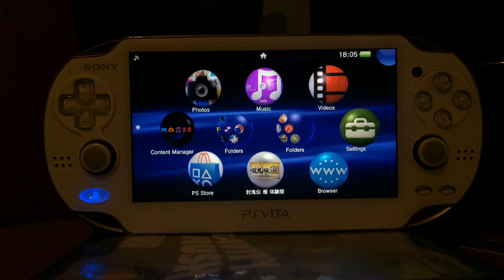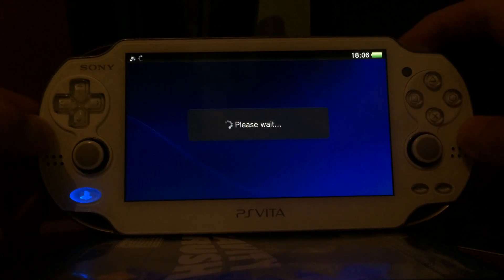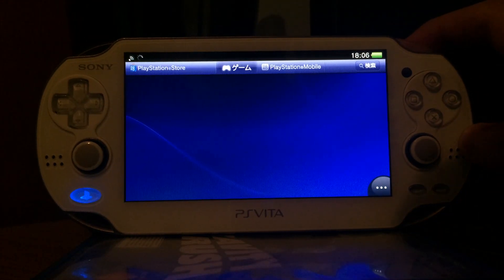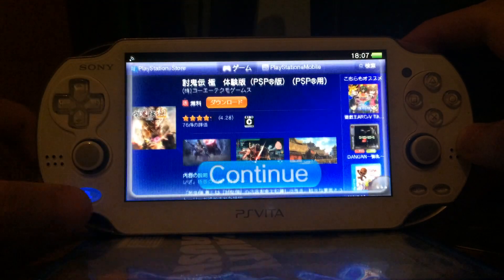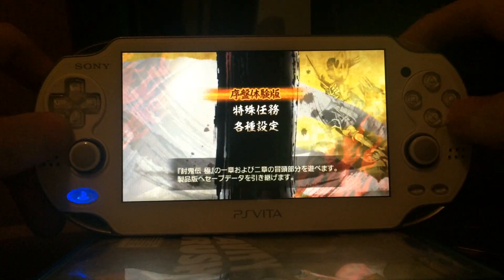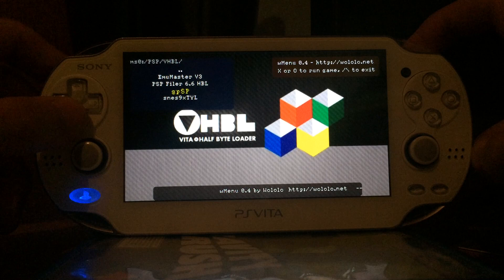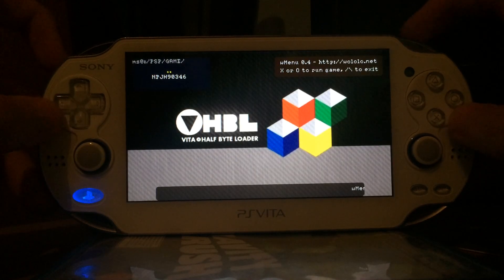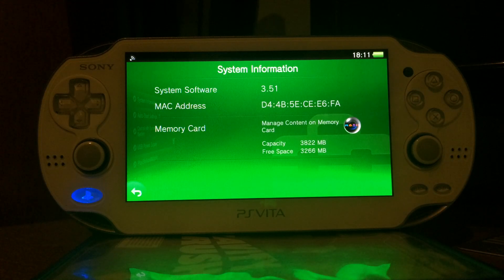Release: Toukiden Demo VHBL for Firmware 3.51!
Exploit game: "Toukiden: Kiwami (DEMO)" (討鬼伝 極 体験版)
Cost of the game: Free (cause it is a demo) :D
Availability: Japan (maybe more?)